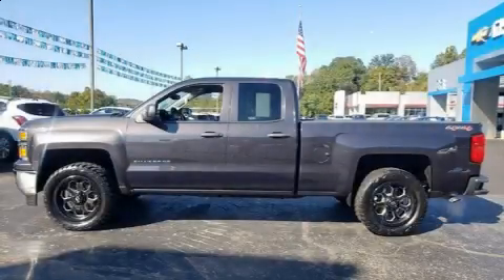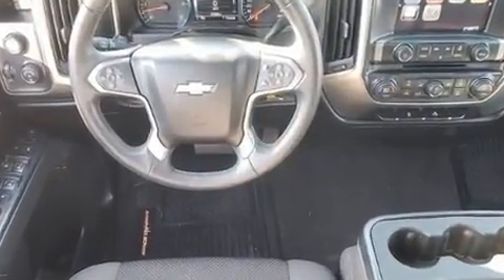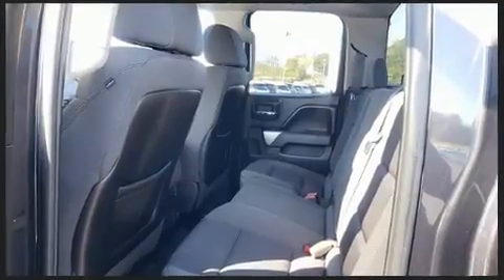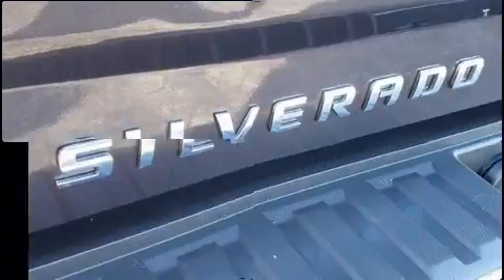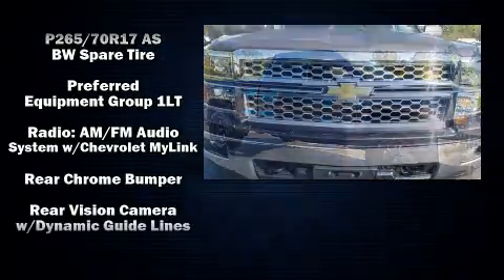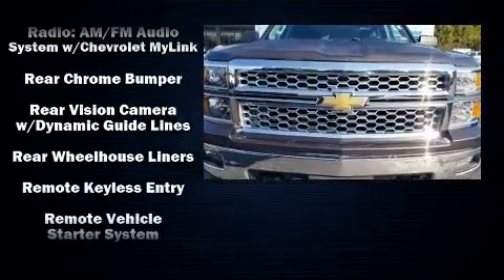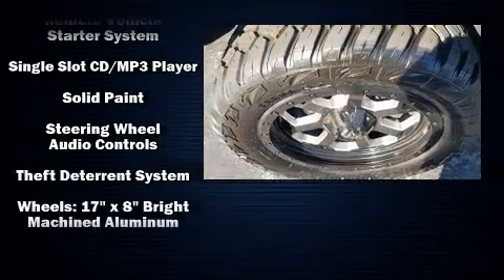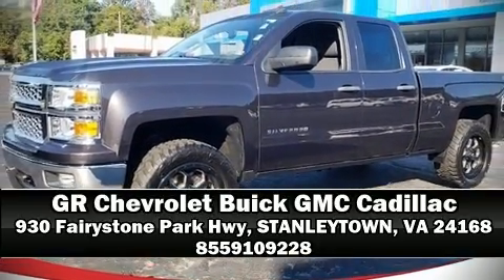2014 Chevrolet Silverado 1500 LT in STANLEYTOWN, VA 24168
Discerning drivers will appreciate the 2014 Chevrolet Silverado 1500. With fewer than 50,000 miles on the odometer, you can be confident that this pre-owned vehicle will provide you reliable transportation. It features an automatic transmission, 4-wheel drive, and a powerful 8 cylinder engine. It distinguishes itself from the competition with features such as: front and rear reading lights, variably intermittent wipers, a trip computer, a rear step bumper, remote keyless entry, an overhead console, and cruise control. Enjoy your favorite music via the stereo system, which includes a CD player with MP3 capability, steering wheel mounted audio controls, and 6 speakers, enhancing the audio experience throughout the interior. Chevrolet ensures the safety and security of its passengers with equipment such as: dual front impact airbags with occupant sensing airbag, front side impact airbags, traction control, brake assist, a security system, onStar, and 4 wheel disc brakes with ABS. Electronic stability control ensures solid grip atop the road surface, no matter how challenging the driving conditions. Our sales reps are knowledgeable and professional. They'll work with you to find the right vehicle at a price you can afford. Stop by our dealership or give us a call for more information.